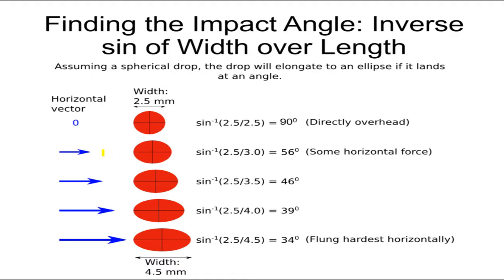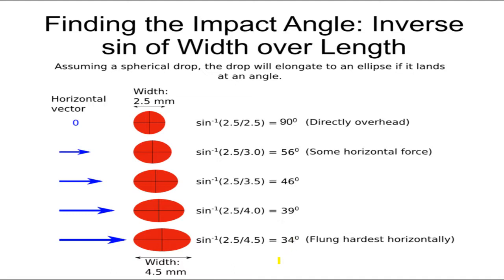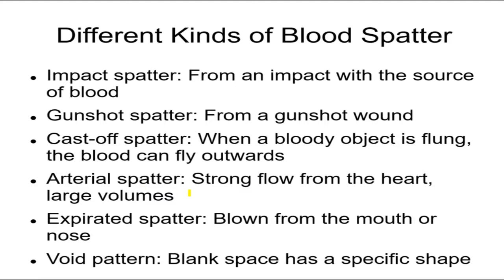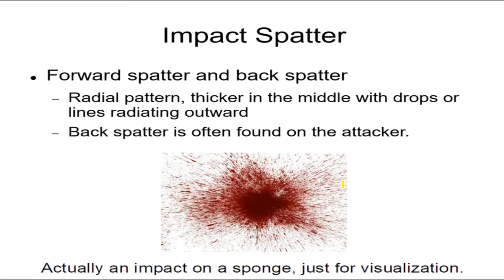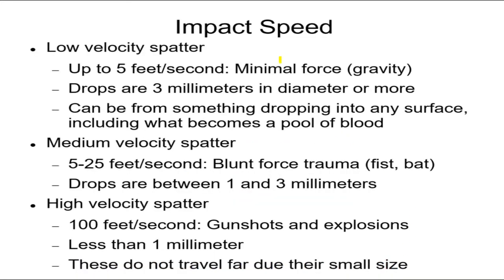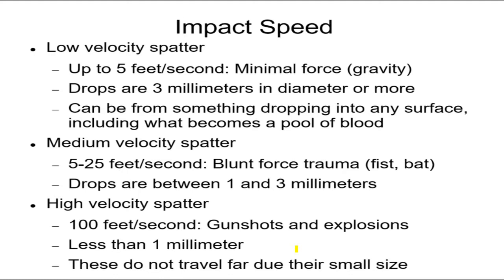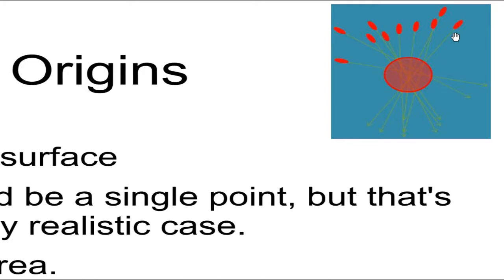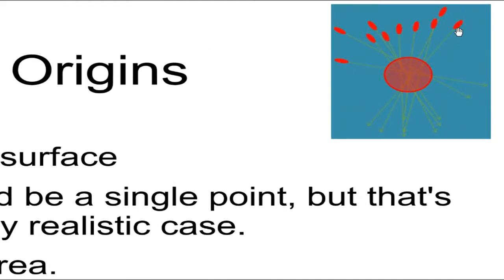Forensics 4, Blood Spatter Analysis 2 Calculations, Spatter Patterns, Impact Spatter, Area of Conver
How to calculate the angle of blood drops in a blood spatter pattern, how to use and understand impact spatter, how to find the area of convergence using the string method